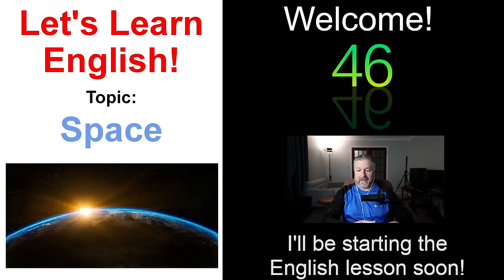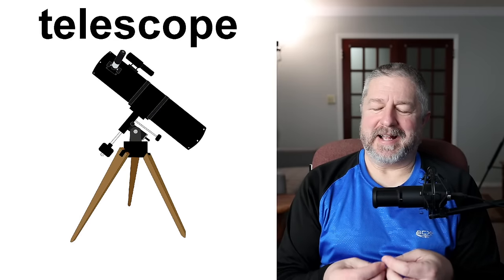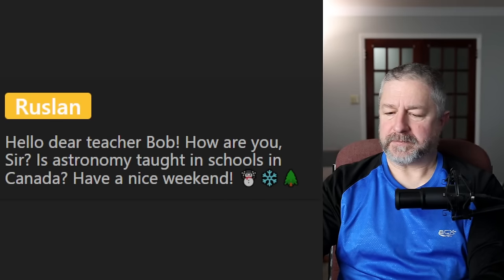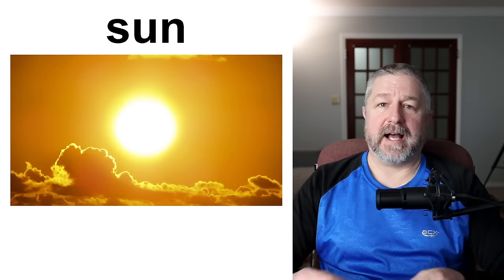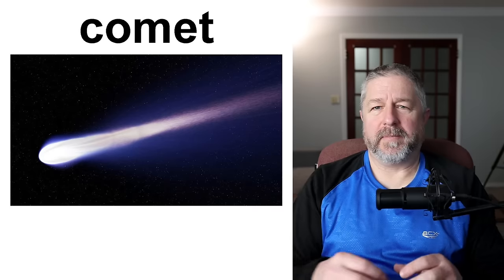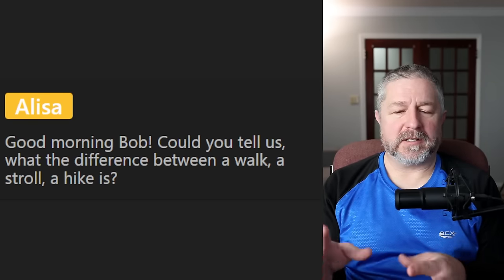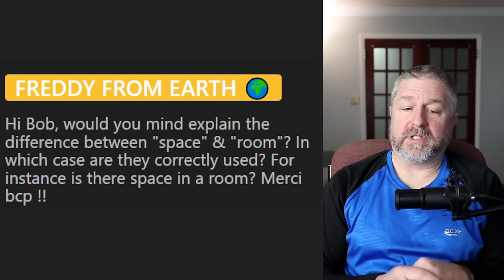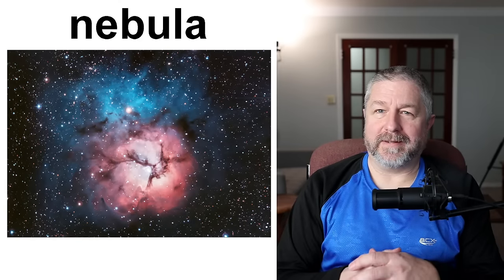Let's Learn English! Topic: Space! 🚀👩‍🚀🛰️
In this English lesson I will help you learn words and phrases associated with space. I love looking at the night sky and to talk about the moon and the stars! In this English lesson I'll be sure to talk about all aspects of the amazing world above us (and how we get there!).

In this English class you'll learn words and phrases like: eclipse, solar system, astronomer, observatory, the night sky, astronaut, constellation, orbit, asteroid, meteor, shooting star, comet, galaxy, milky way, and many more!

I hope you enjoy this English lesson about space!

Becoming a member at every level has these benefits and perks:
1) For 10 minutes during each live stream you will be able to participate in the "Members Only" chat.
2) A cool crown beside your name during live streams and when making comments on videos.
3) Your name in green during live stream lesson chat.
4) You will have access to a members only video each Wednesday called, "Wednesdays with Bob". These are behind the scenes bonus videos with full English transcripts for your listening practice.
5) A full transcript for every Tuesday video.

✅SEND ME A POSTCARD:

Smithville, Ontario
Canada
L0R2A0